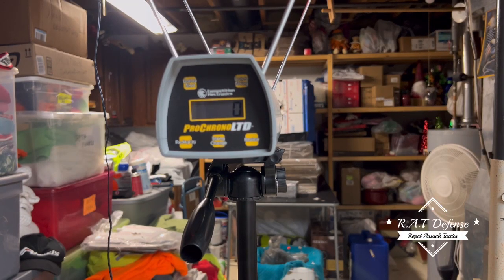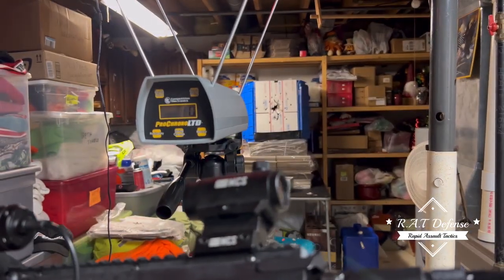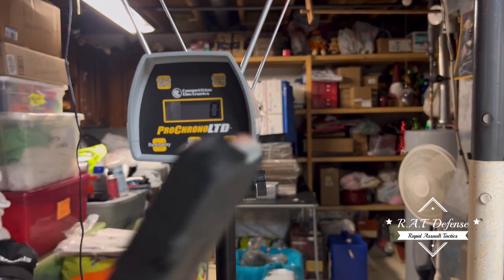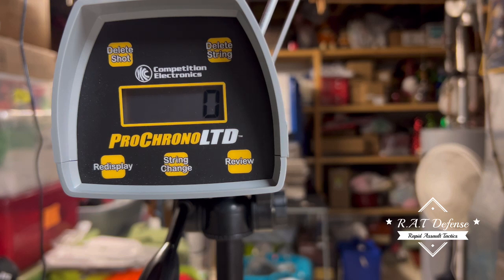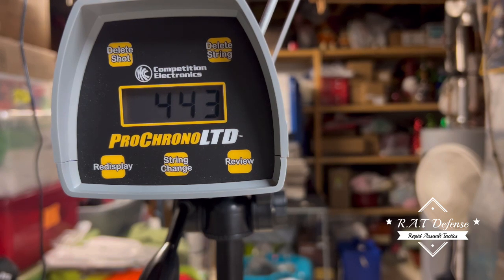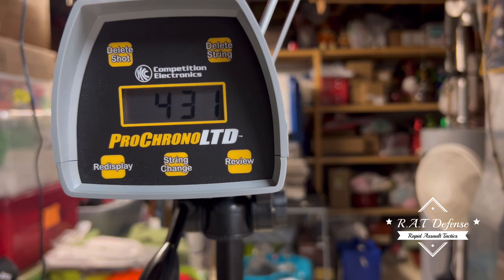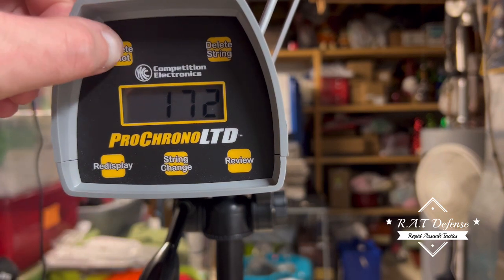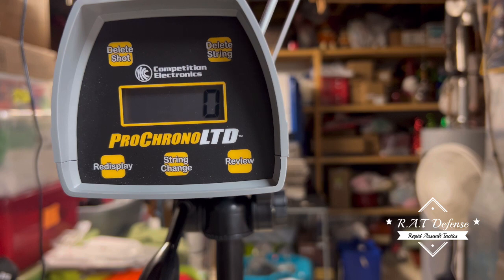M-17 & LL Talk !